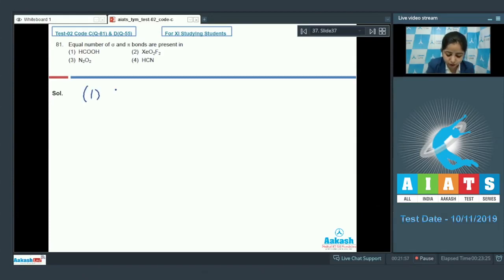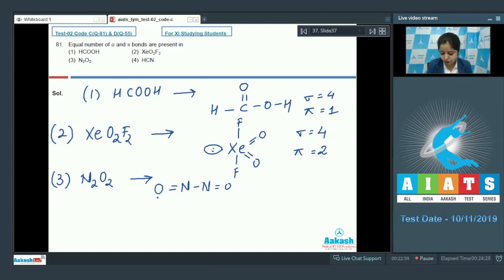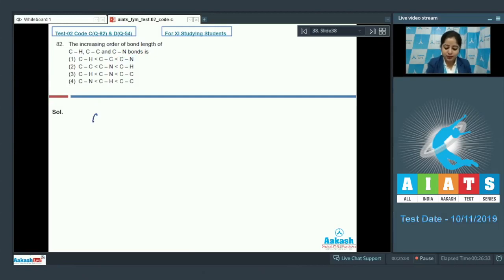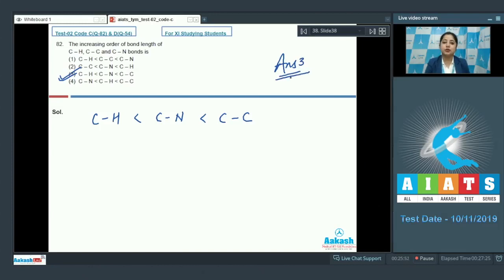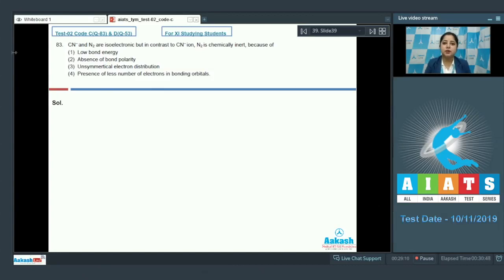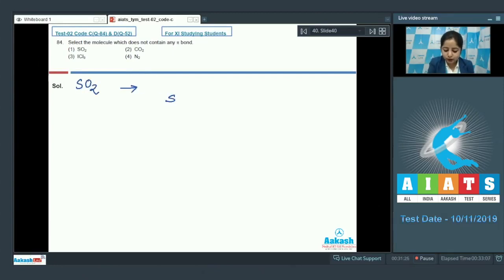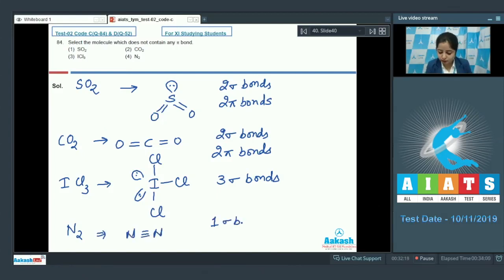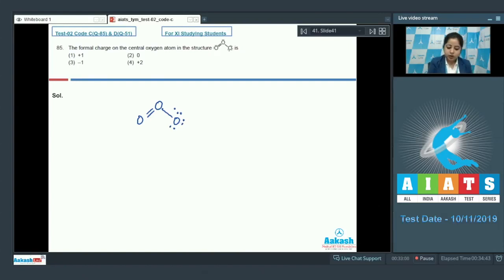AIATS TEST 02 Code C D For XI Studying Students CHEMISTRYMEDICAL 2019 21 Q81 to 85